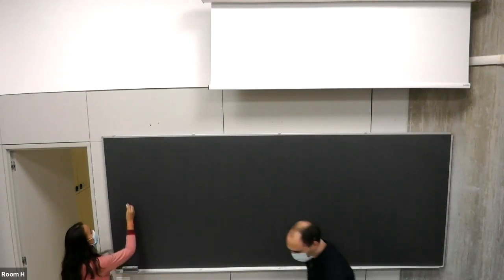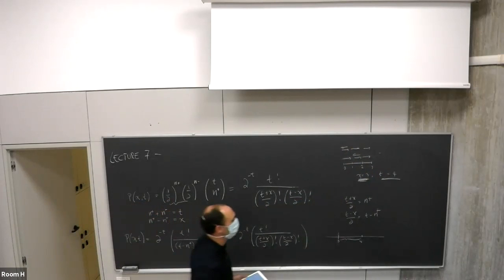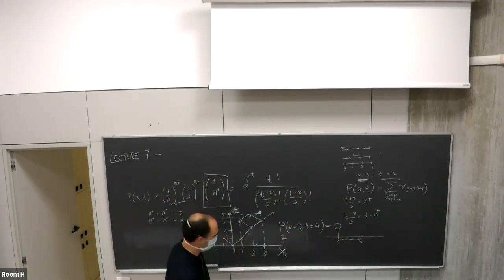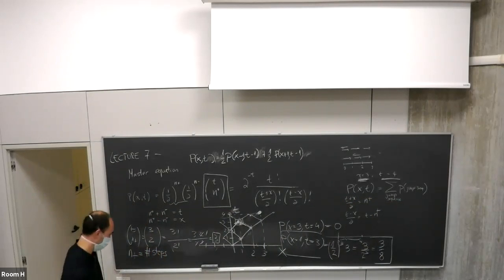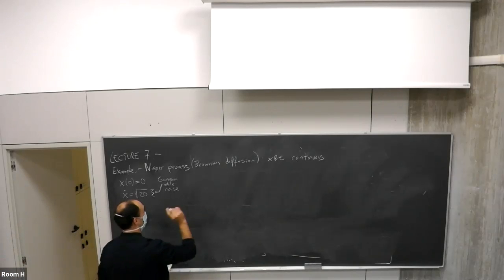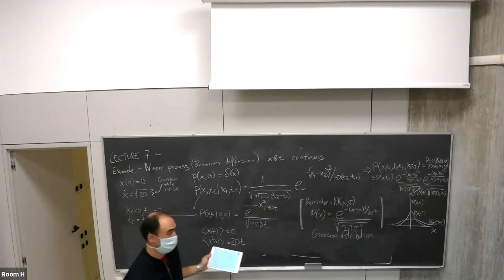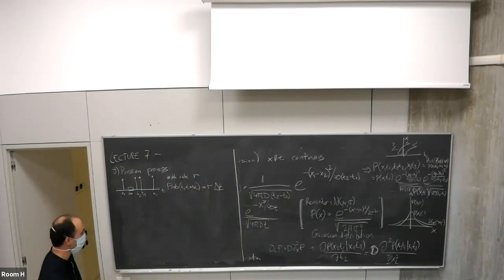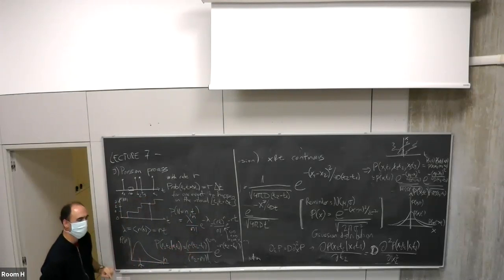Biophysics (QLS-BIO) Lecture 7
Biophysics (QLS-BIO)
E. Roldan
QLS-BIO-L01-Roldan-Zoom.mp4